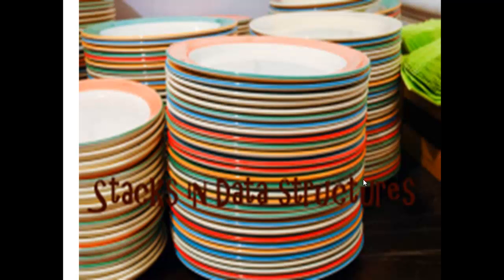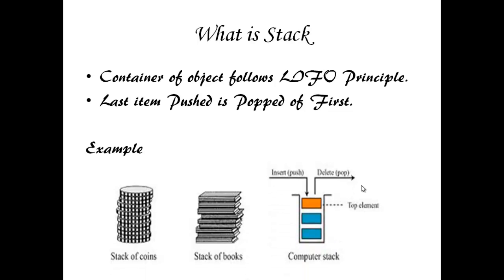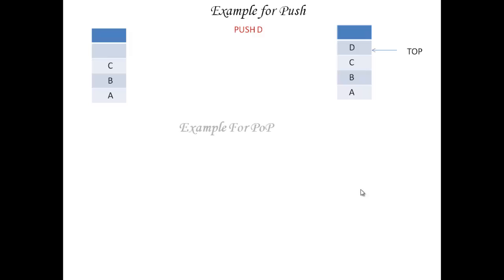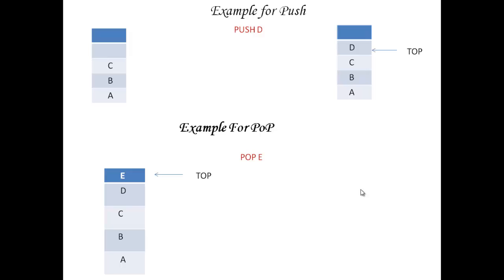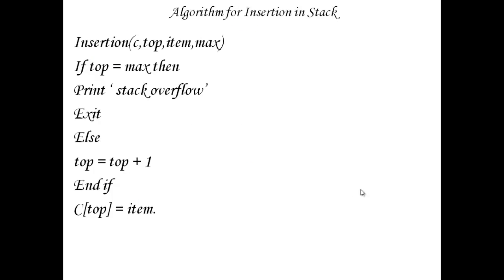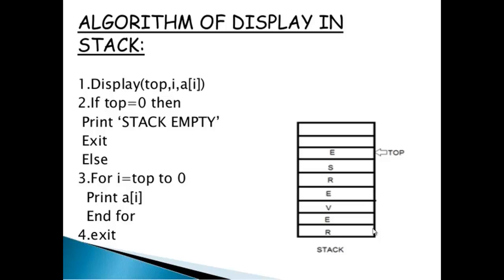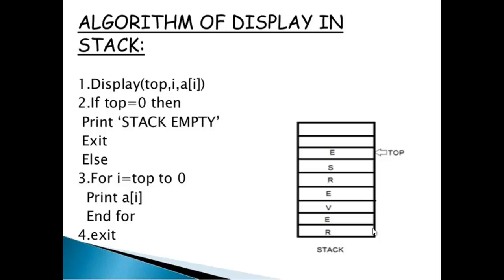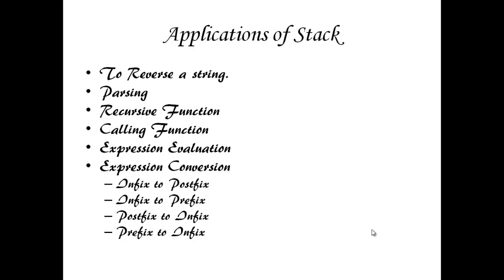Data Structures : Stack Tutorial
What is Data structures

Stack is a container of objects that are inserted and removed according to Last in First Out Principle.

Example for stack: Books of stack, coins of stack.

Operations Performed on Stack

Push & PoP.

Push - It is used to insert items into the stack.
PoP - It is used to delete items from stack.

Top represents last item that was added in stack.

Algorithm for insertion in stack, Deletion in Stack & Display in stack are explained.

Application of stack

To Reverse a string.
Conversion of Post fix to prefix
Recursive function
calling function
parsing are some of the applications of stack.